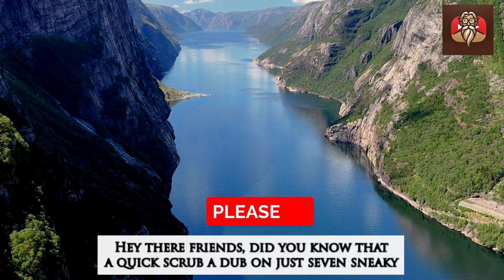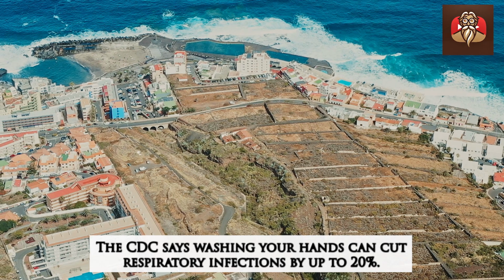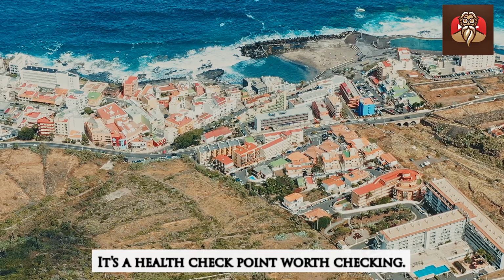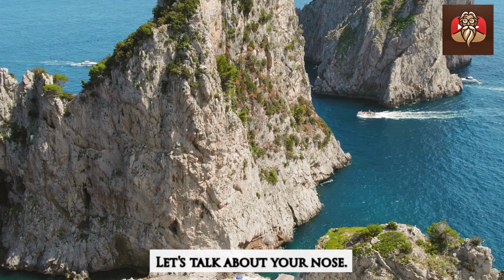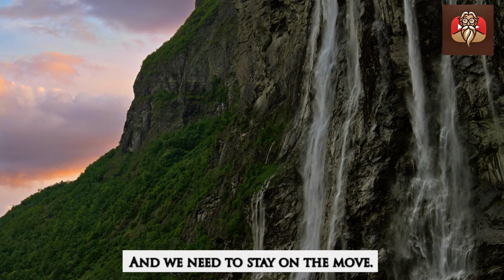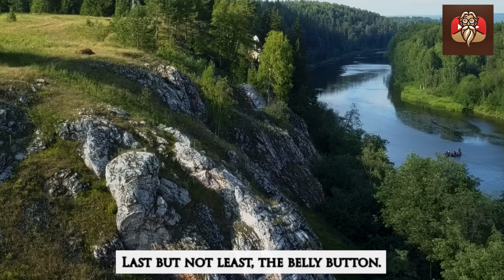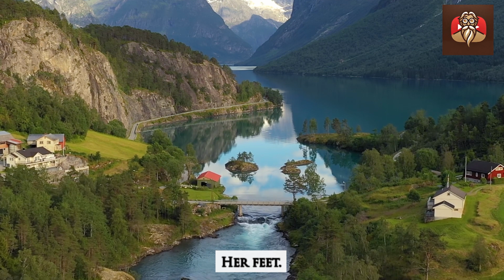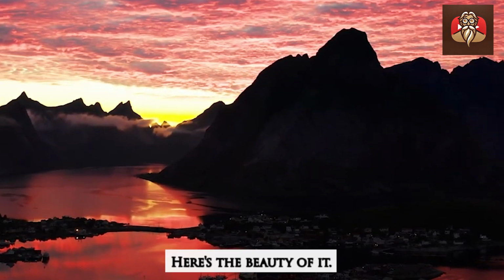Wash These 7 Body Parts DAILY to Live a Longer Life - Advice for the elderly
Want to add years to your life with just a few minutes a day? In this video, we’re spilling the secrets to staying healthy and vibrant in your golden years—starting with the seven body parts you must wash daily! From your germ-grabbing hands to that sneaky belly button, we’ve got practical tips, a little science, and a whole lot of fun. Trust us, you’ll never skip a wash again!
Here’s what you’ll get:
Why washing these 7 spots (hands, tongue, nails, nose, feet, armpits, belly button) is a game-changer for seniors.

Easy, arthritis-friendly hacks to keep it simple.

A heartwarming tale of how Maggie danced her way back to health.
 Watch now and start washing your way to a longer life!